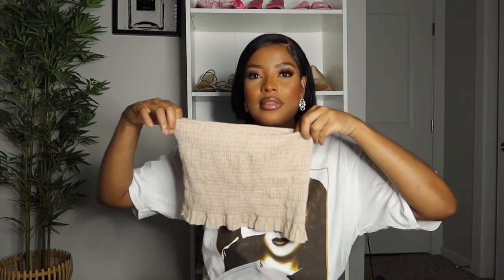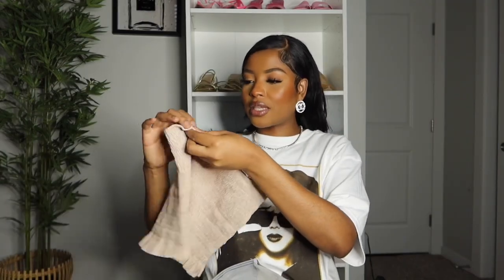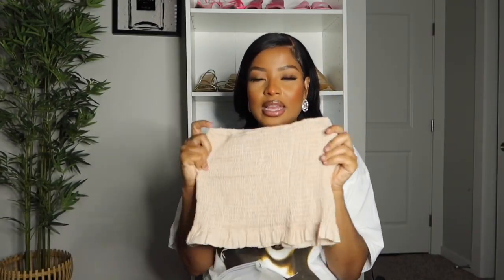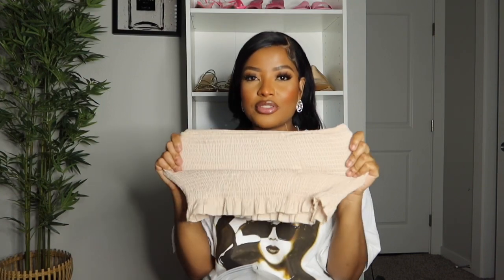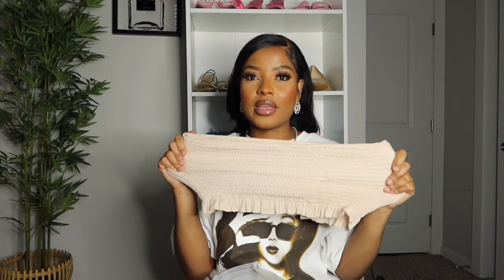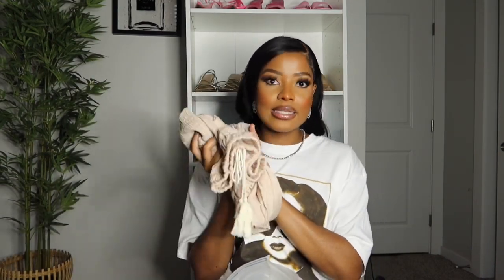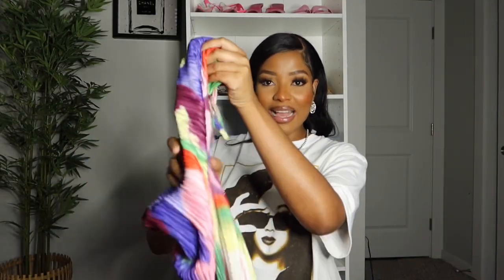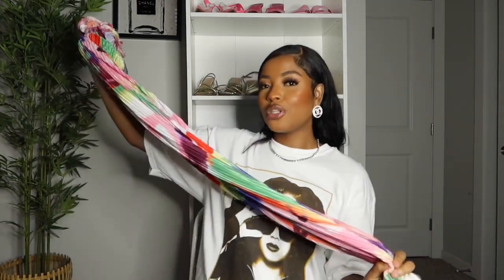Micas tryon haul. Summer & fall outfit inspo | Antoniah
Hi loves,
I hope you enjoy this quick tryon haul from Micas.

Links to the outfits

Black dress:
Ruffled Hem Slit Maxi Dress

Multi-color dress:
Abstract Cowl Neck Plisse Maxi Dress

Khaki set:
Smocked Tube Top And Side Button Pants Set

—About me__
24 y o
Congolese 🇨🇩

__Software__
Camera: g7x iii
Edit: iMovie